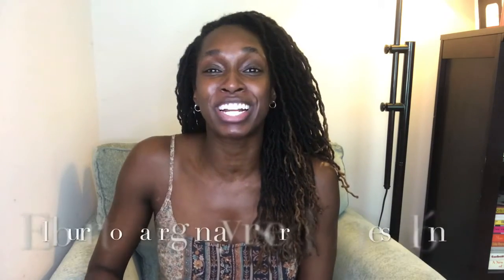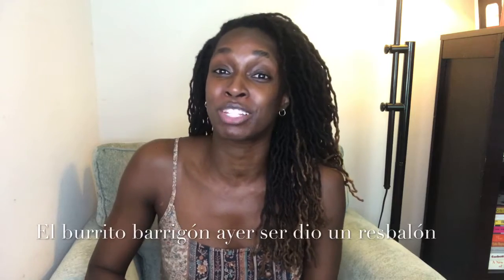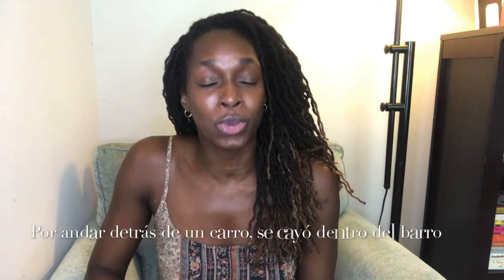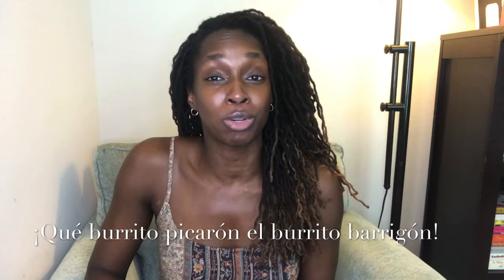Trabalenguas: El burrito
Trabalenguas are a fun way to practice your Spanish language pronunciation!

Here's one to try at home:
"El burrito barrigón ayer se dio un resbalón.
Por andar detrás de un carro, se cayó dentro del barro.
Qué burrito picarón
el burrito barrigón!"

Try saying them at regular speed and once you get comfortable, pick up the pace.

Want to learn more strategies to improve your Spanish pronunciation?